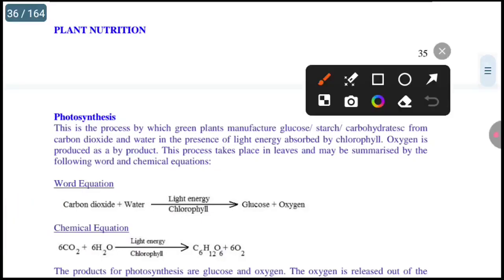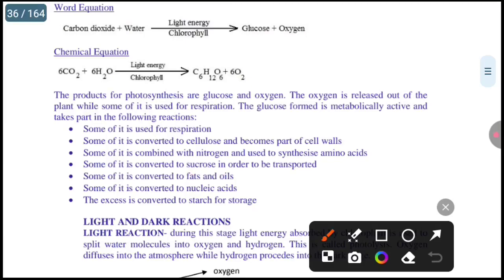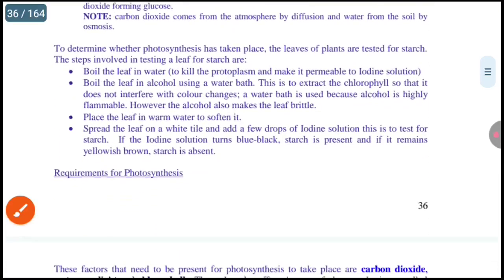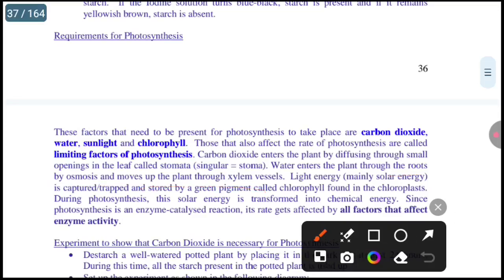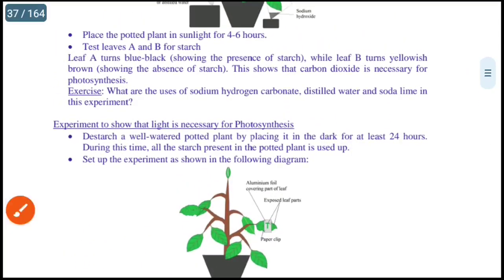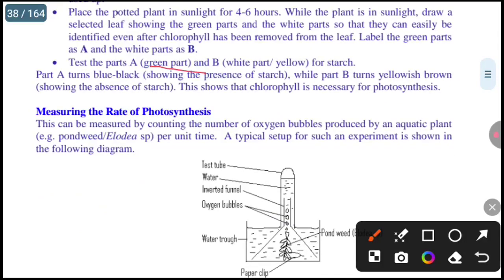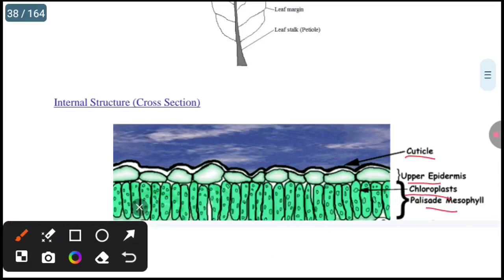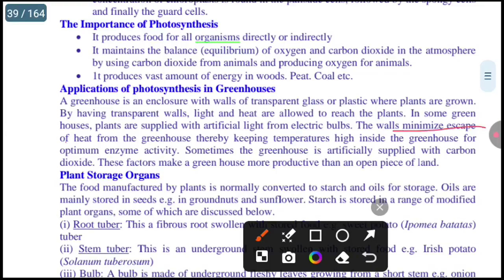BIOLOGY PAPER 2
join me as I read through and explain this topic to help you understand. Listen closely to boost your chances of passing the exam.Headphones are recommended